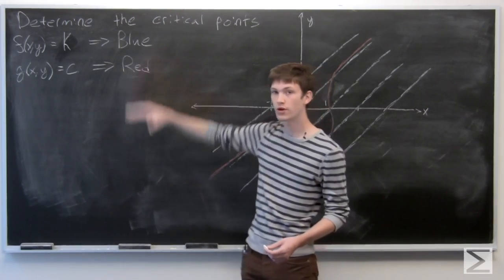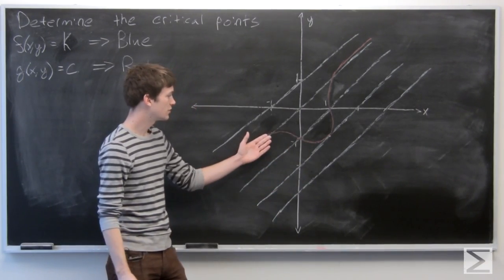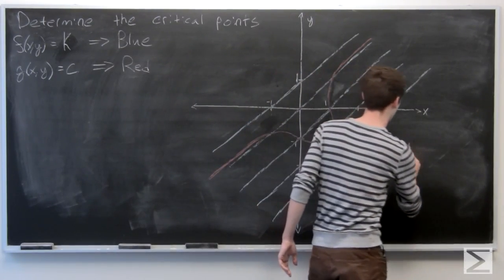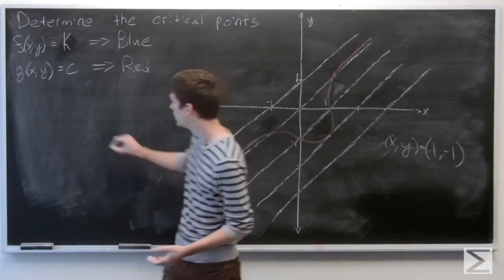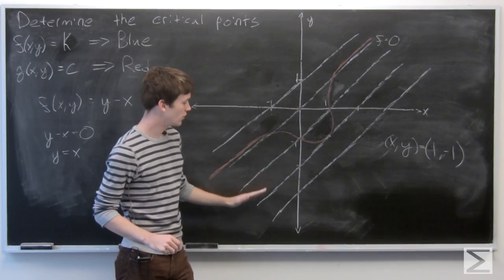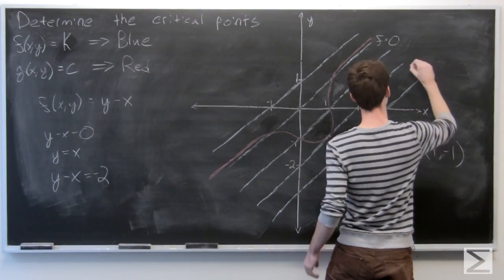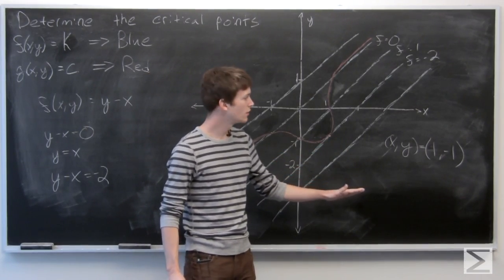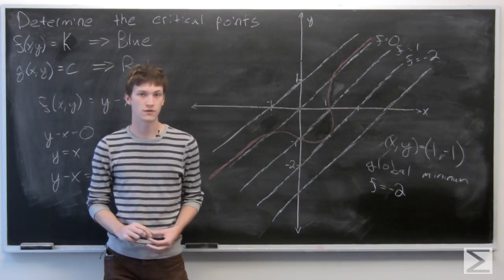Worldwide Multivariable Calculus Ch2.11 #20